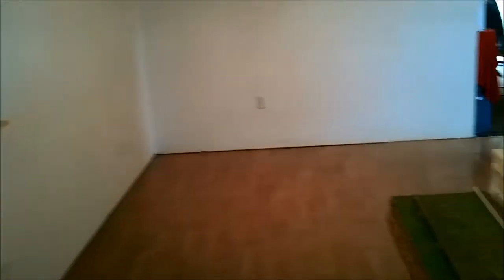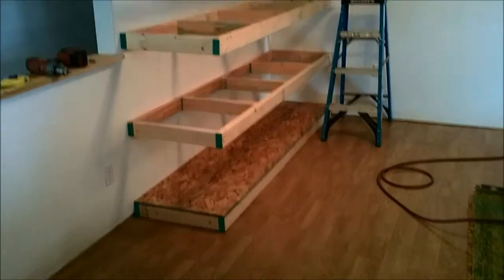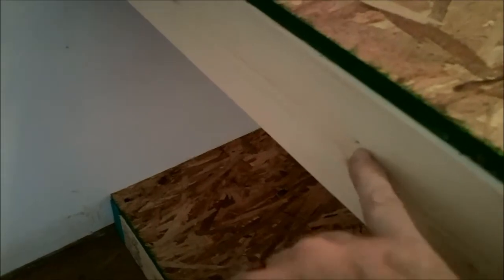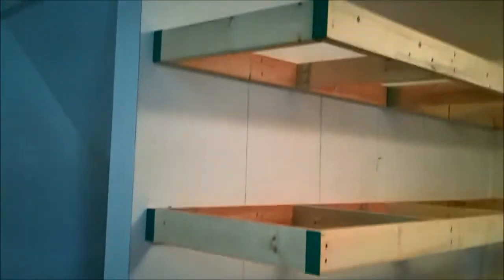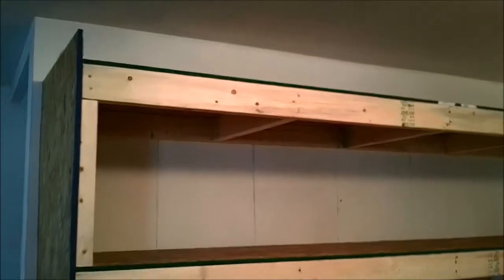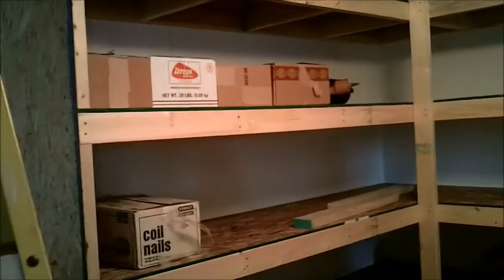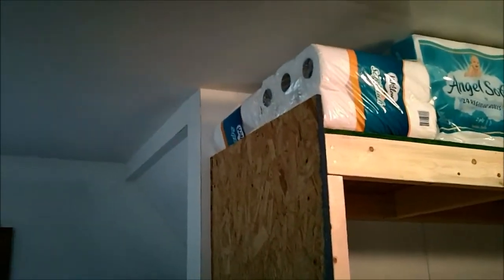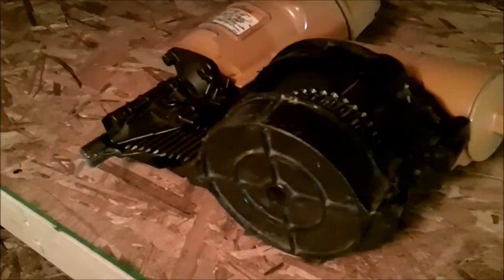Sweetie Pie gets shelved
The projects keep piling up around here but this one had to be given priority. Our quality chinese shelving just didn't cut it so time for Punxsy to get serious. Should have done this from the start. Fortunately, nothing was damaged in the plastic collapse. Hope this helps anybody looking to put up some sturdy shelving. Stay sharp.